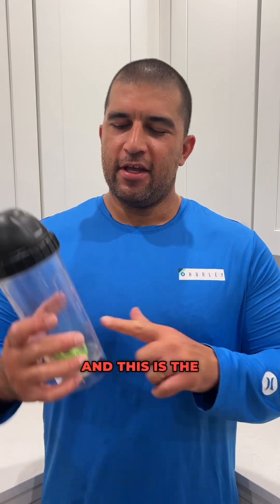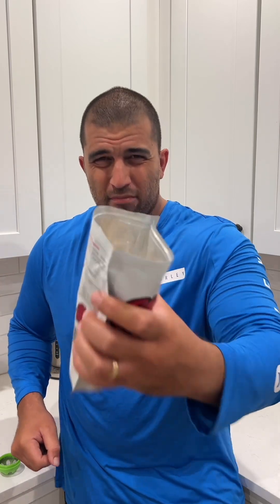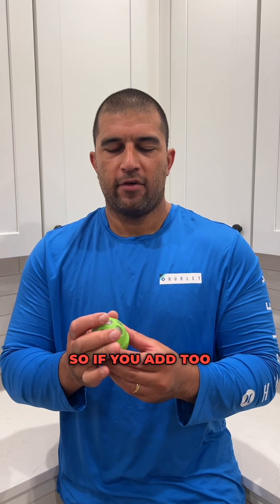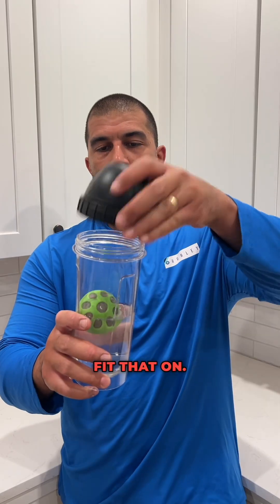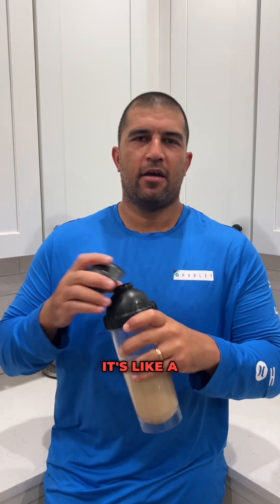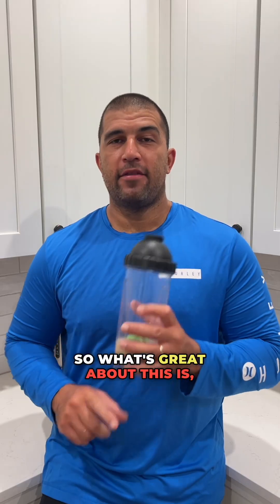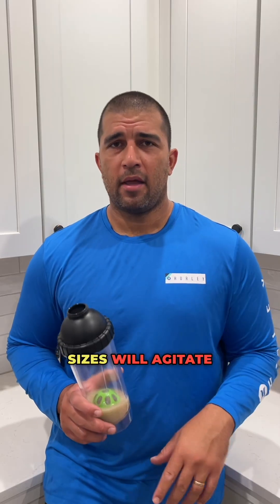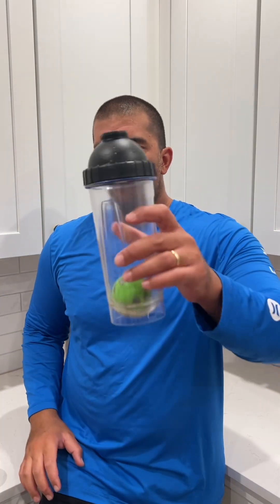The fastest way to make the best kava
Aloha, it's Matt with KavaFied and this is the Aluball Pro Kava Maker. It makes the best shell of kava in 60 seconds or less. Let's check it out. So to make kava, grab our patented Aluball brewing ball right here. The key is to not fill it all the way. You want to fill it to this line right here. That's about two tablespoons of kava. I'm going to get our world famous kava tonga. Open that up. And that's how you make a fresh batch. Add one to two tablespoons. So get your Aluball One to two. Now the key to making kava with the Aluball is to not overfill it. It needs room to grow because when you add water the root will swell. So if you add too much it'll squeeze in there and not get an efficient agitation. Then you're going to fill your bottle up with 12 to 16 ounces of water. The less water you use the more concentrated it will be. But for a better and more efficient kava you want to use about 12 ounces. Lukewarm water is okay. You don't want to use hot water just because the pressure will build up and you can potentially burn yourself. So use hot water. Safe to touch water. Fit that on. And then give it a good 60 second shake. So 60 seconds get a good arm workout in. Pick it up. So after you got a quick 60 second arm blast, you'll see the kava is ready to drink. You can drink it from the top, it's like a protein shake. If you wanna get a little traditional, we have our patented Alu Shell Cap that mimics a Bilo, a six ounce shell. So you fill this to the top, you're getting about nine of these. It's good stuff. So what's great about this is, this will make kava with any type of kava. If you're using instant kava, there's nothing better than the Alu Ball to diffuse the instant kava into your beverage, declump it, whatever you want to call it. For micronized kava, this will make kava a little bit faster. Just think of making espresso, smaller particle sizes will agitate and diffuse a lot faster. And our traditional medium grind, quick 60 second shake, will do what hand kneading does in a few minutes. And this is because of the efficiency of the Alu Ball. So I'm already feeling this new batch of kava Tonga This is my first time drinking the new batch we just got in and it is phenomenal. Peace.